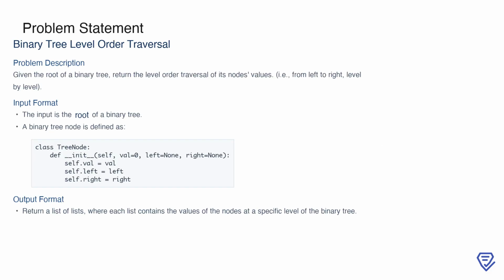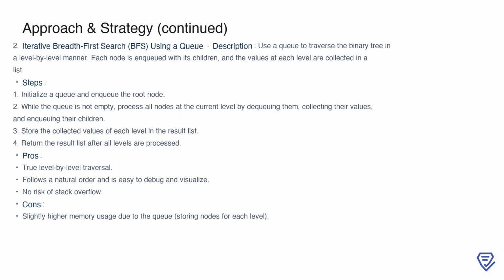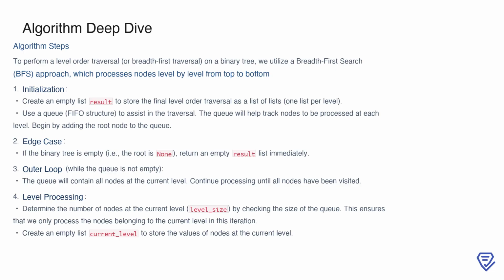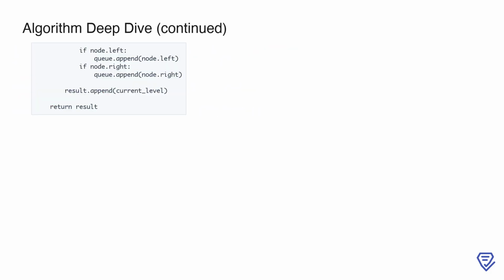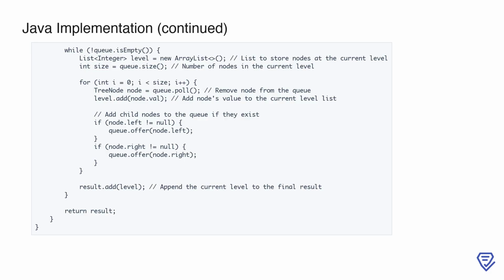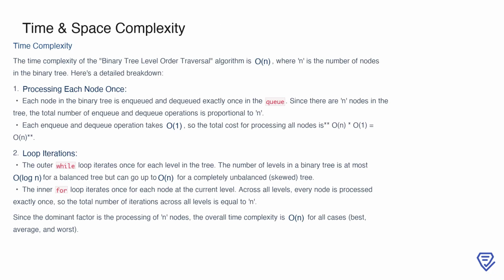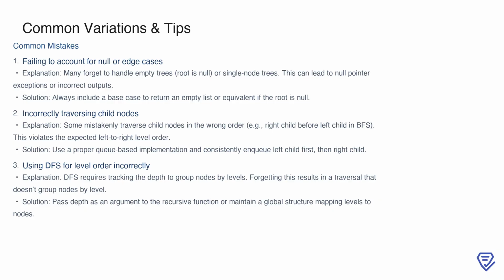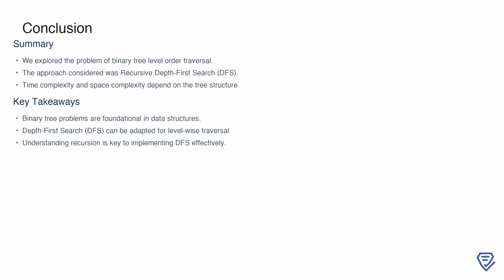LeetCode 102: Binary Tree Level Order Traversal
Difficulty: Medium

📚 Topics: Array, Binary Tree, Breadth-First Search, Depth-First Search, Linked List

⏱️ Timestamps:
00:00 - LeetCode 102: Binary Tree Level Order Traversal
00:20 - Problem Statement
00:49 - Problem Statement (continued)
01:25 - Problem Statement (continued)
01:57 - Problem Statement (continued)
02:21 - Problem Statement (continued)
02:58 - Approach & Strategy
04:01 - Approach & Strategy (continued)
05:00 - Approach & Strategy (continued)
05:50 - Approach & Strategy (continued)
06:44 - Approach & Strategy (continued)
07:44 - Algorithm Deep Dive
08:41 - Algorithm Deep Dive (continued)
09:47 - Algorithm Deep Dive (continued)
11:00 - Algorithm Deep Dive (continued)
12:09 - Algorithm Deep Dive (continued)
13:07 - Python Implementation
14:29 - Python Implementation (continued)
14:59 - Java Implementation
15:53 - Java Implementation (continued)
16:47 - Solution Walkthrough
17:37 - Solution Walkthrough (continued)
18:36 - Solution Walkthrough (continued)
19:21 - Solution Walkthrough (continued)
20:03 - Solution Walkthrough (continued)
20:25 - Time & Space Complexity
21:25 - Time & Space Complexity (continued)
22:18 - Time & Space Complexity (continued)
23:08 - Time & Space Complexity (continued)
24:04 - Common Variations & Tips
25:01 - Common Variations & Tips (continued)
25:45 - Common Variations & Tips (continued)
26:40 - Common Variations & Tips (continued)
27:33 - Common Variations & Tips (continued)
28:29 - Conclusion
28:47 - Thank You!